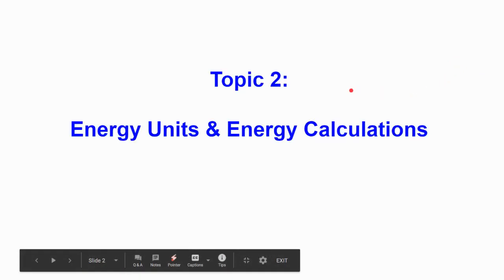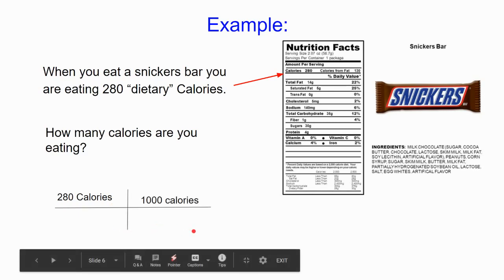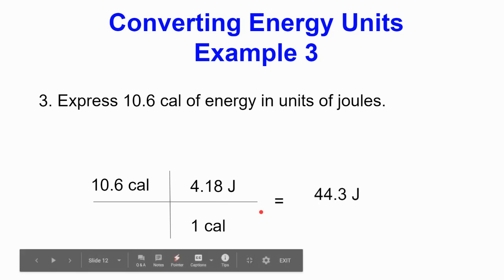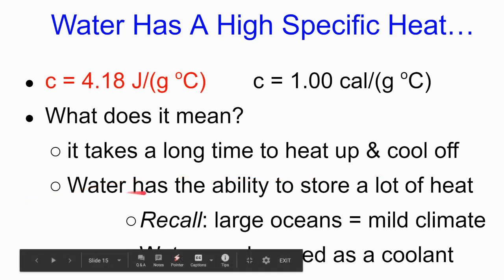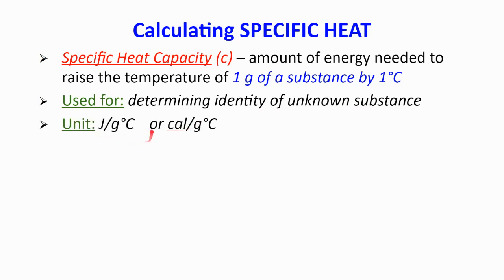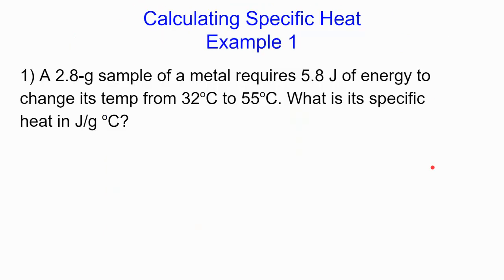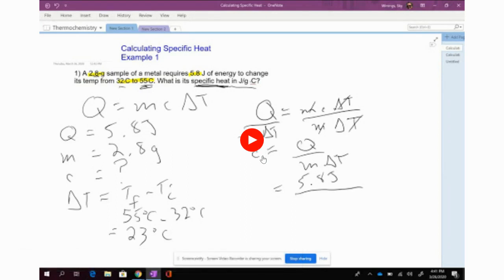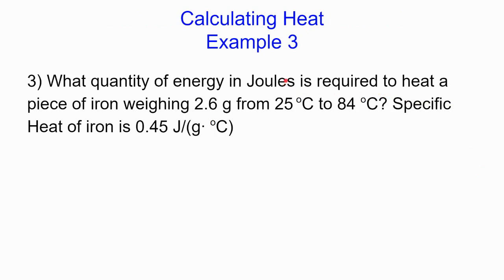Thermochemistry Day 2 Distant Learning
This screencastify is day 2 of High School Thermochemistry.  It includes a study of Energy and Specific Heat calculations.